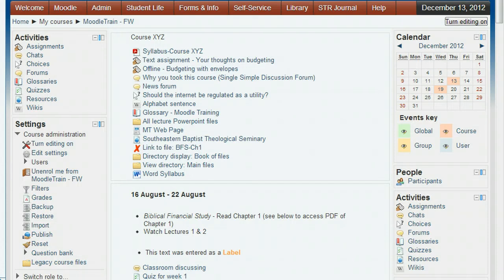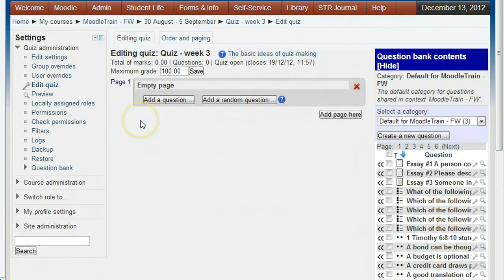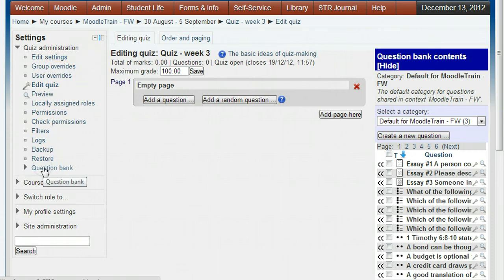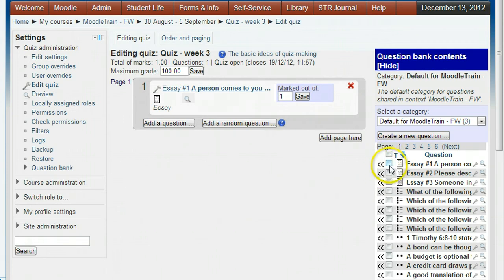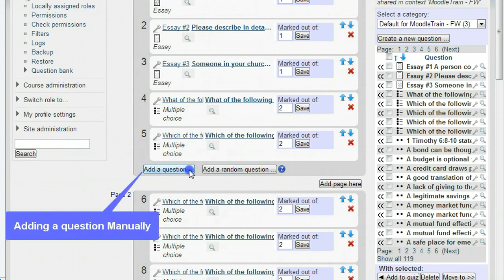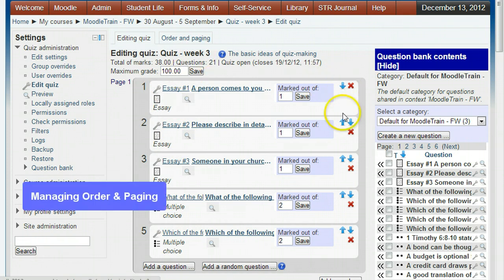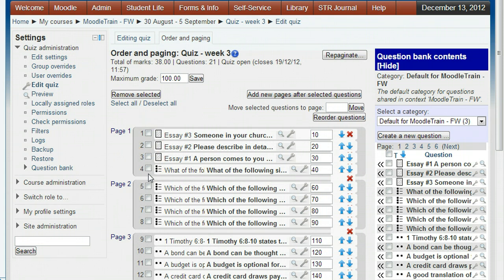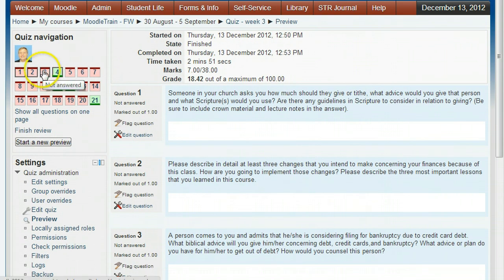MT207 - Edit a Quiz & Add Questions in Moodle V2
Shows the instructor how to edit a quiz that has been created, and how to add questions from the Question Bank and manually.  Explains controls for managing question order and paging as well as flagging questions.  Shows how to see a Preview of the quiz.